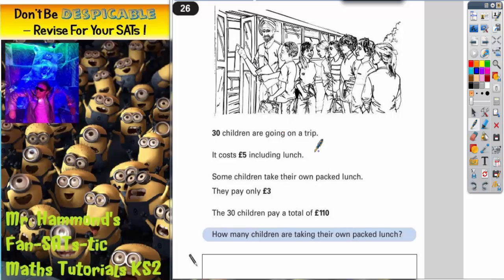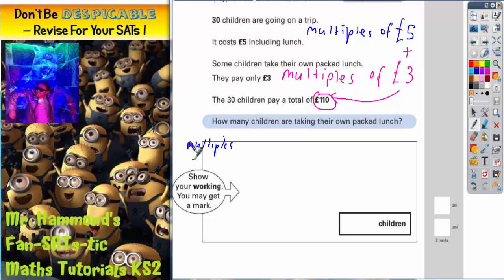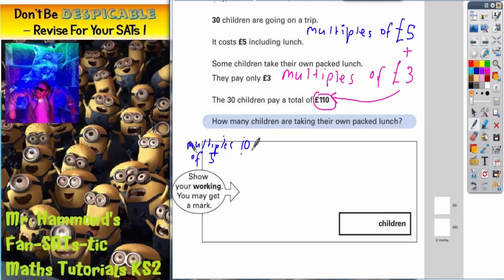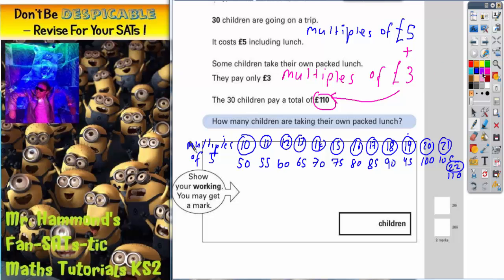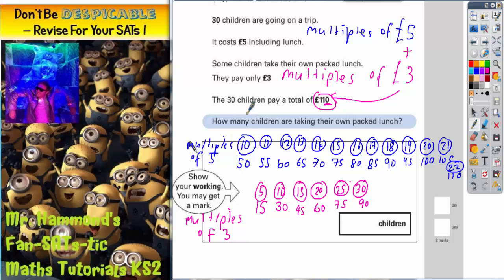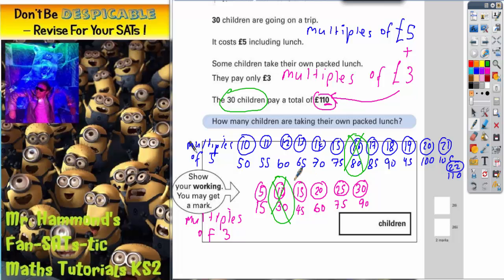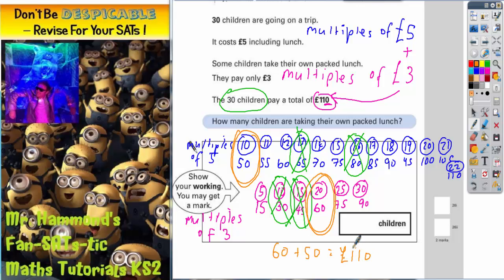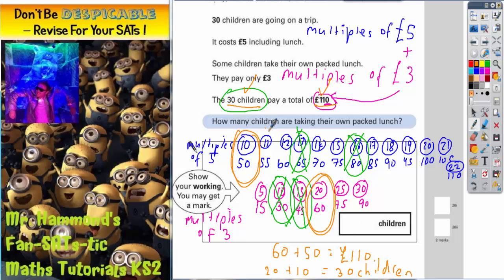Maths KS2 SATS 2003A Q26 ghammond